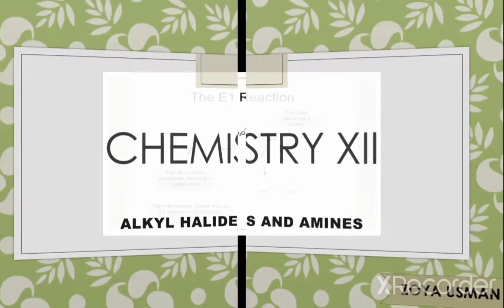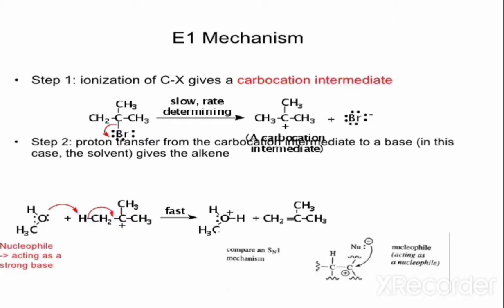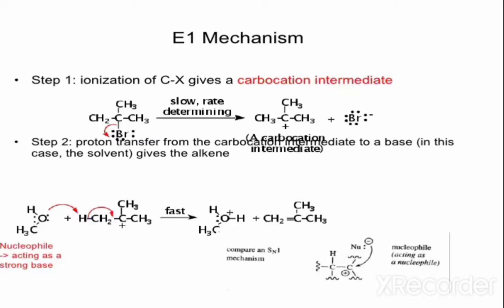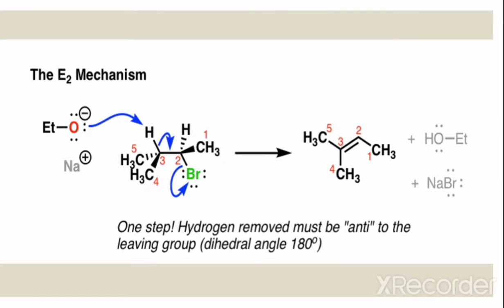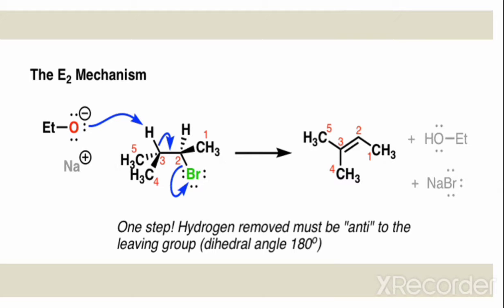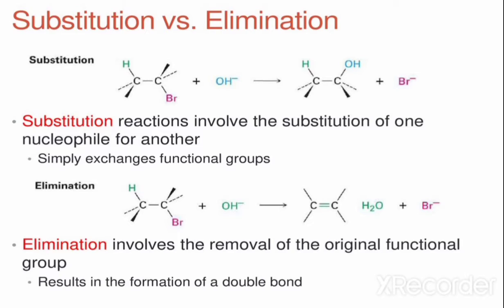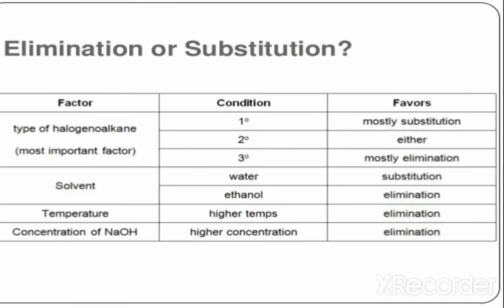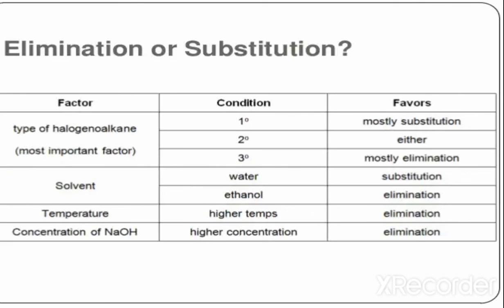E1 and E2 Reaction mechanism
Elimination vs substitution reaction